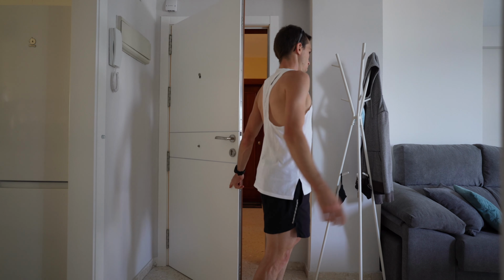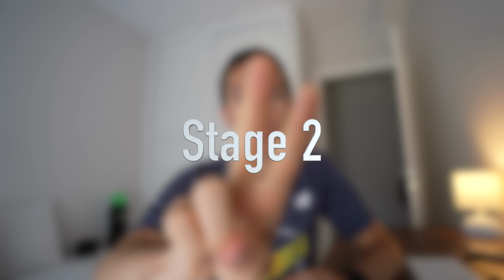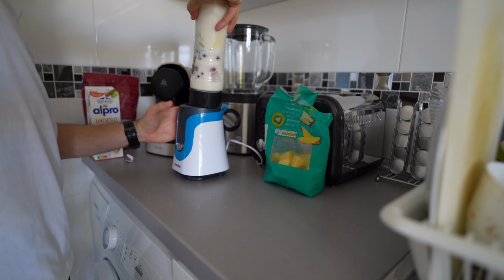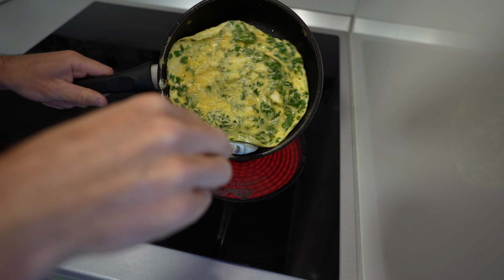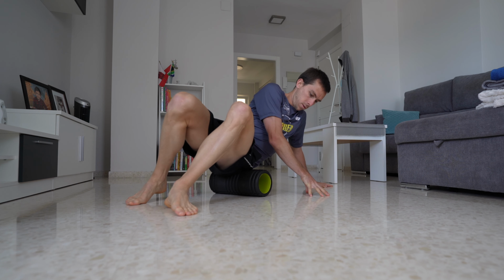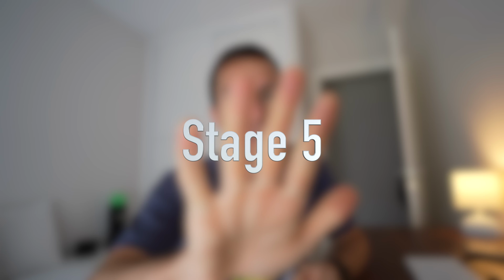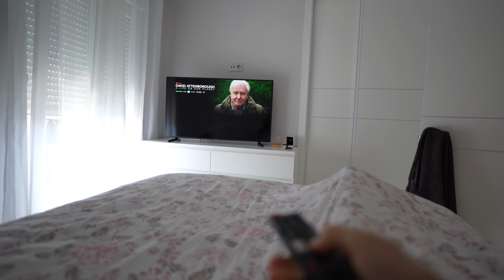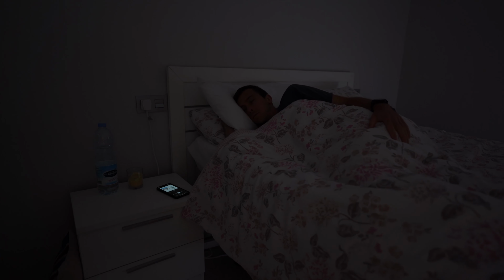Recovery For Runners (My 5 Stage Recovery Process)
Heres my 5 stages to running recovery. I follow this to ensure I maximise the speed in which I recover, getting me ready for that next run. Remember I’m no professional, ideas are just what I’ve tried and tested and they work for me.

Link to Audible Trial

My Favourite running accessories (Tried, tested and recommended)
My Watch (Never run without it) Garmin Forerunner 945
Foam roller (Had this one for years, can’t fault it)
Also Have the mini version for trips away
Mini massage ball (Good for the glute’s and key problem spots)
HR Strap (Good for when you need more accurate HR data)
Oakley Sunglasses (You won’t catch me in there sun without them)
Wireless Earphones (Good but use cautiously, Safety on the roads)

Main Camera
Main Lens
Main Tripod
Editing Laptop